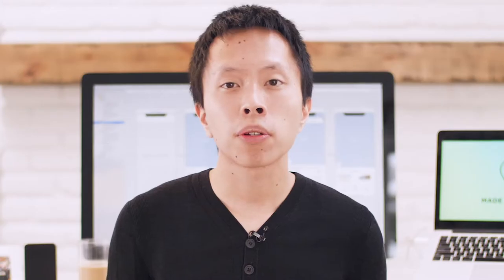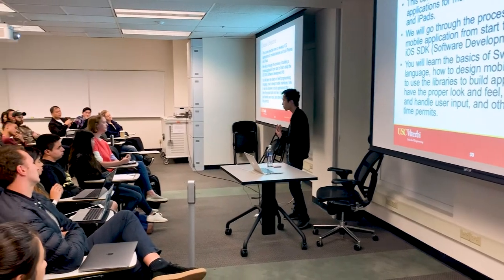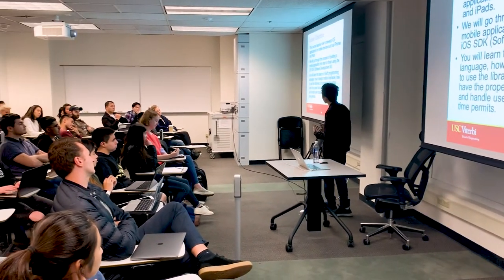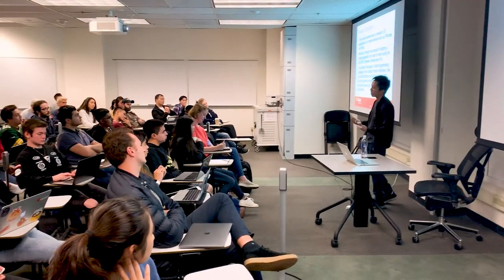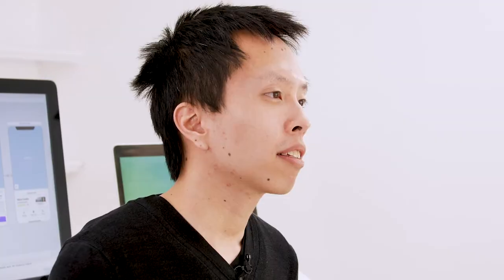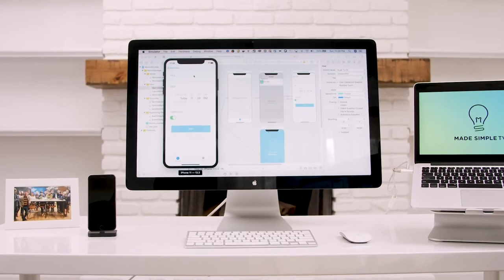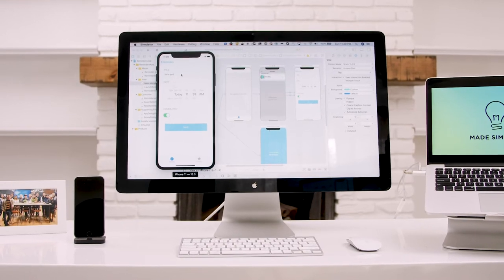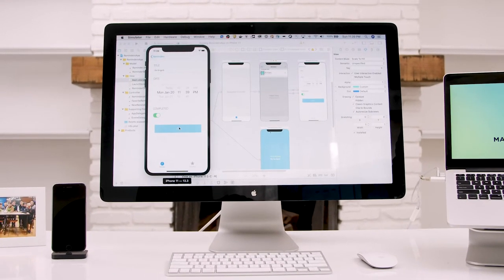iOS Foundations Trailer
Learn how to build Lyft and Spotify from USC iOS Professor today!!!